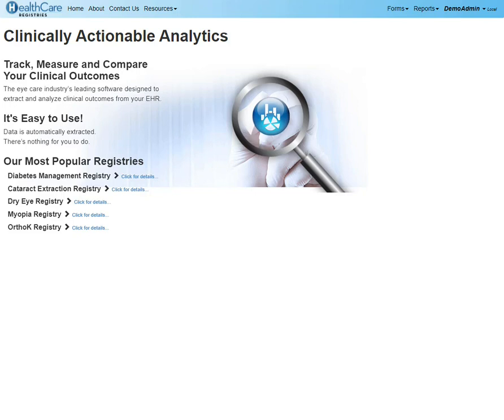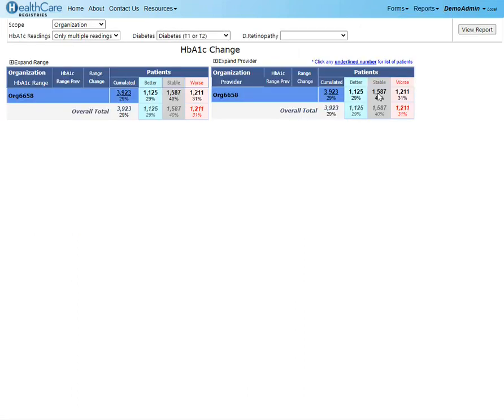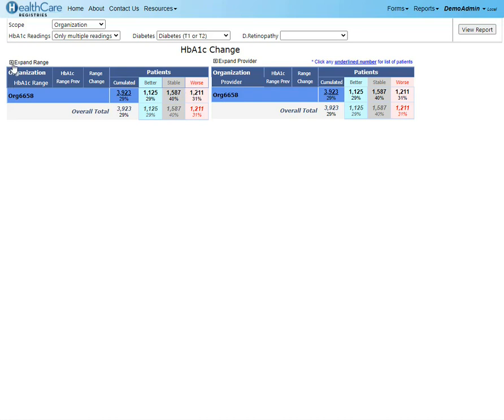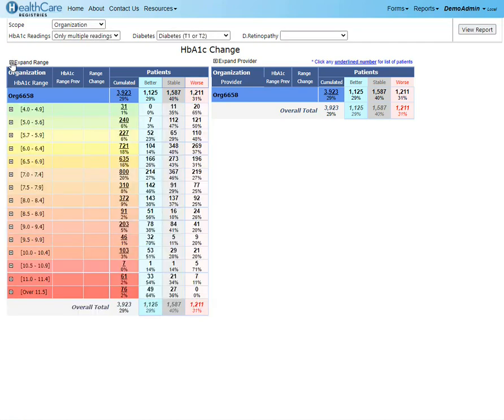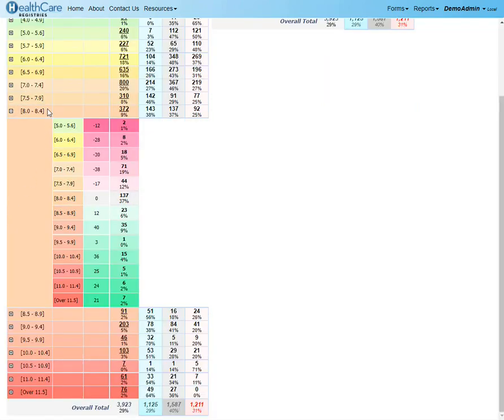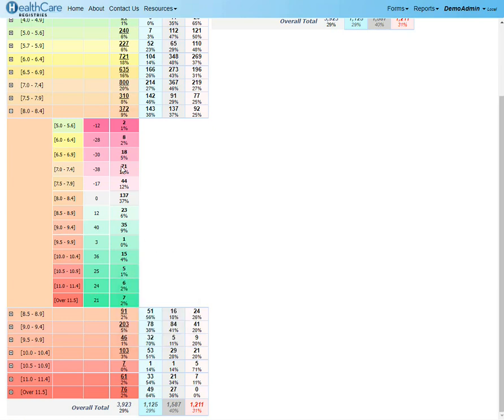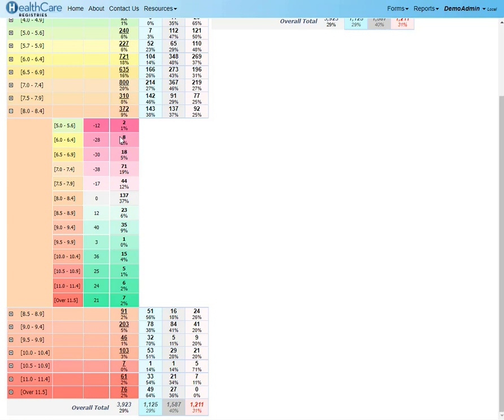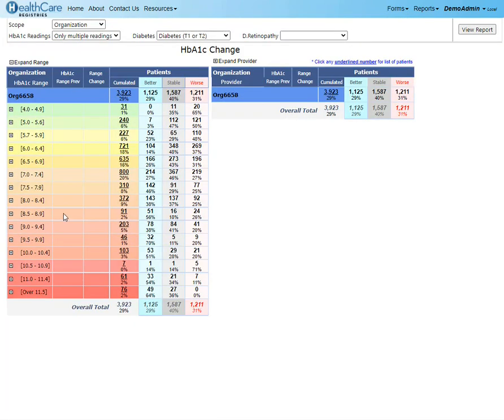How can payers use outcomes data to compare provider results